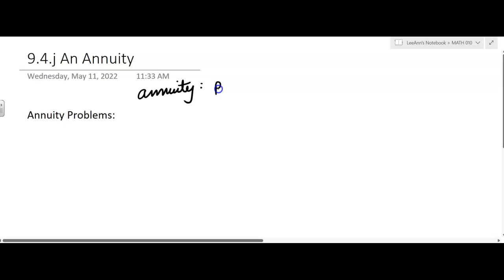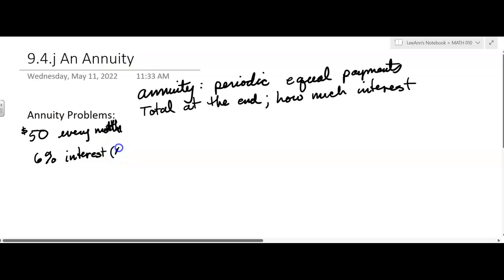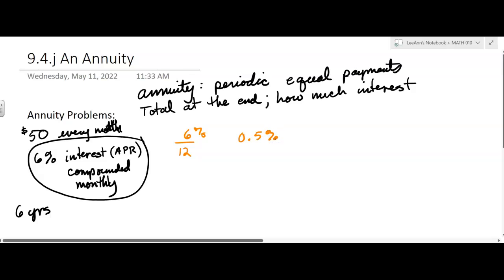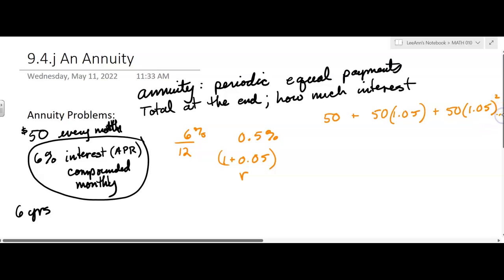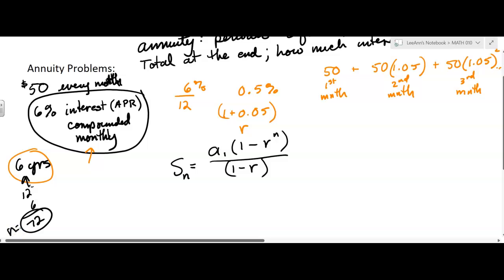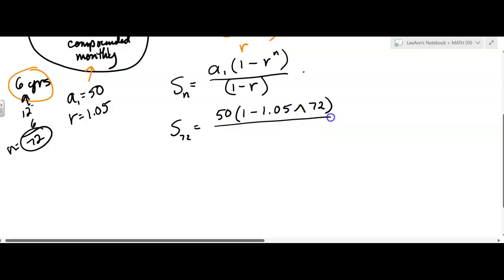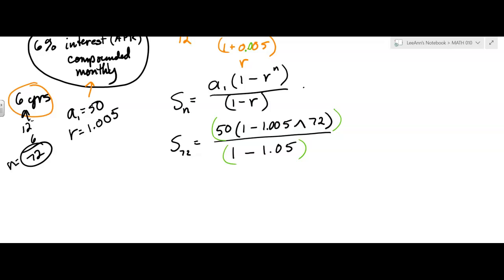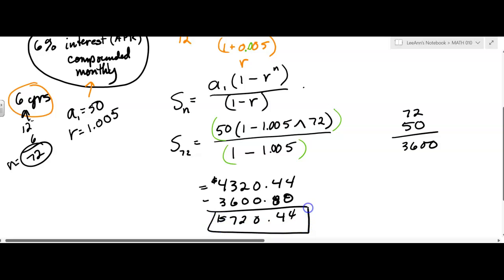9.4.j An Annuity